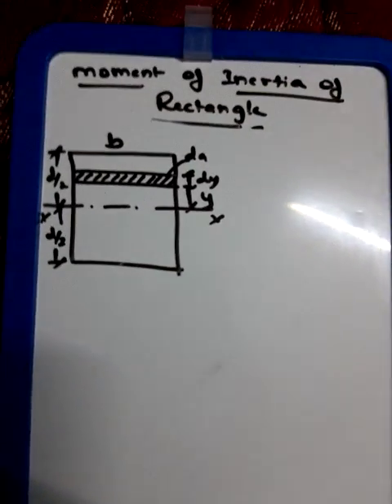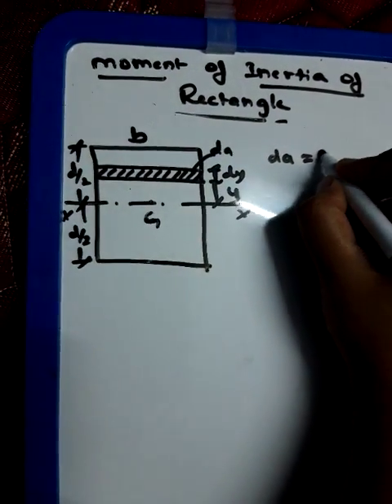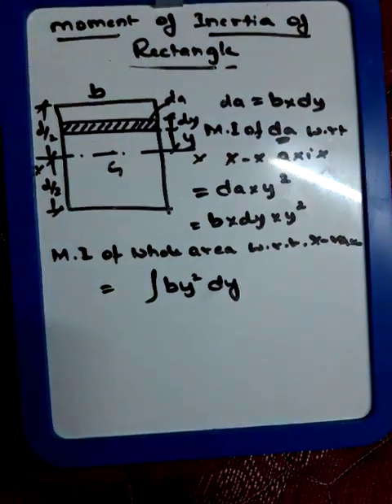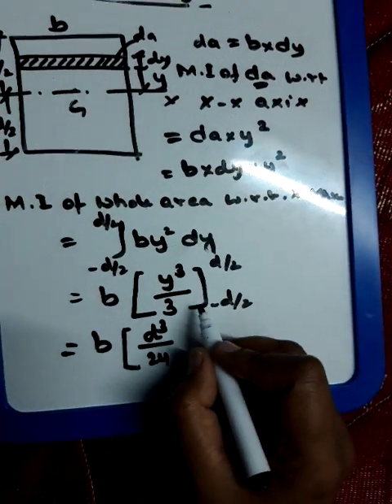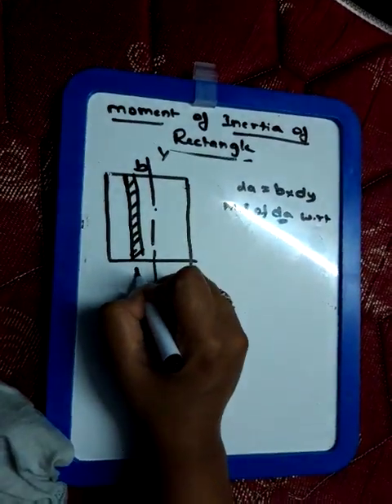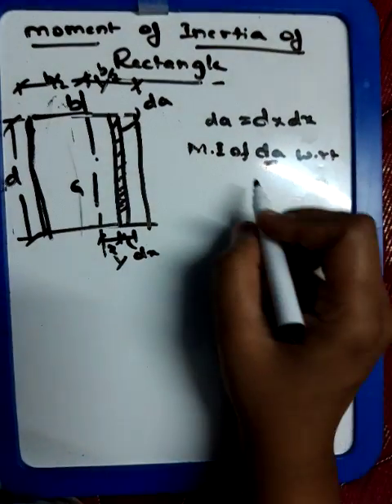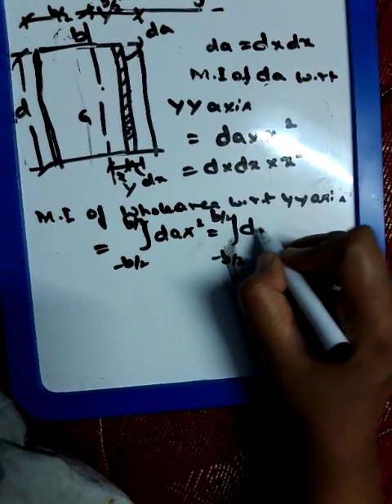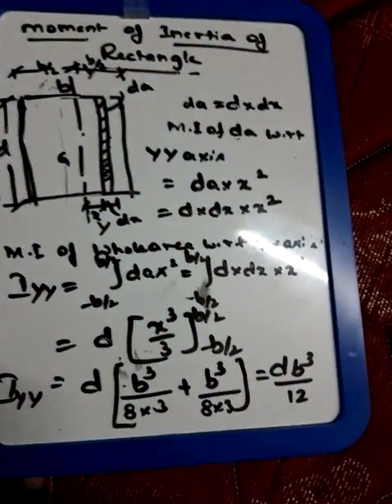Moment of inertia of rectangle